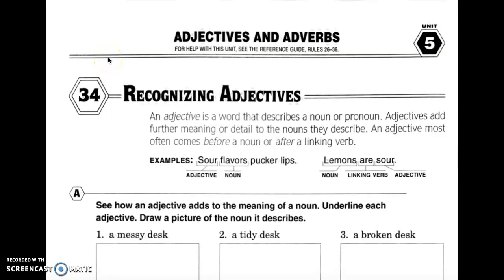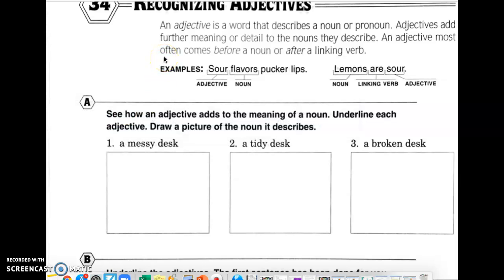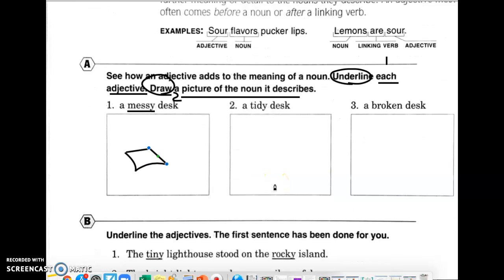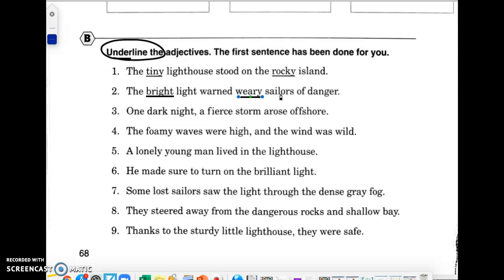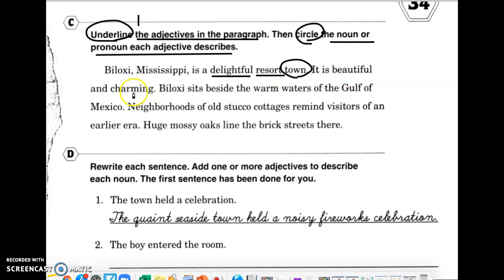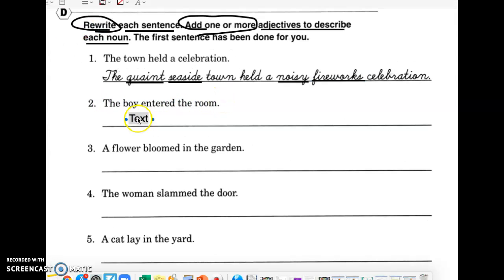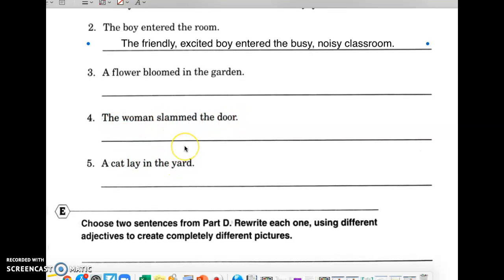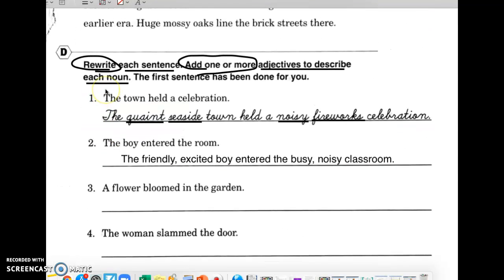Video Directions - Recognizing Adjectives